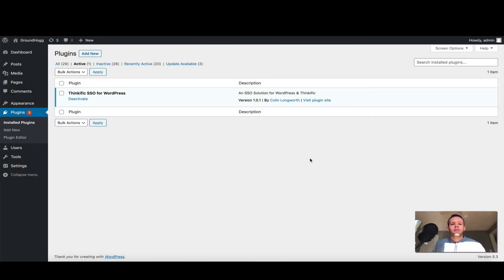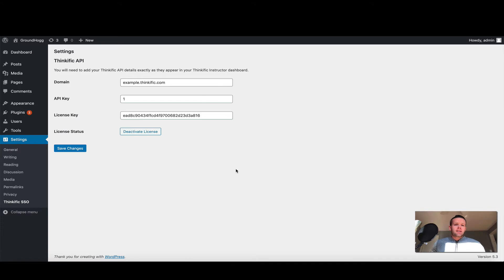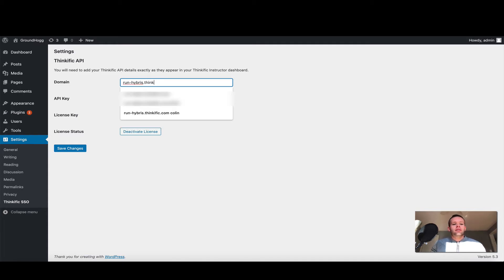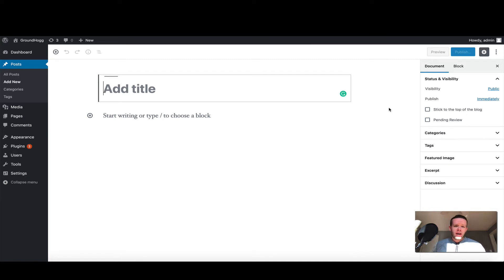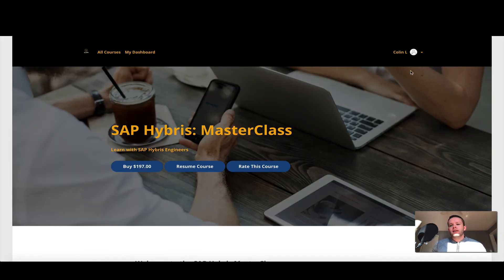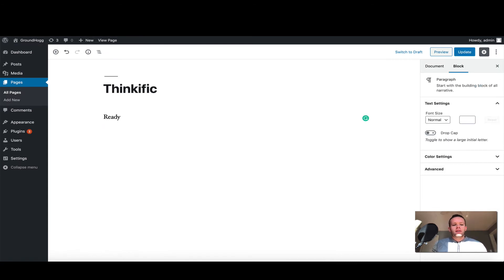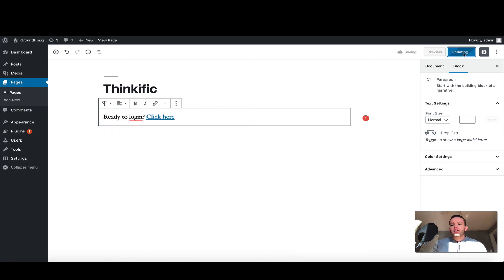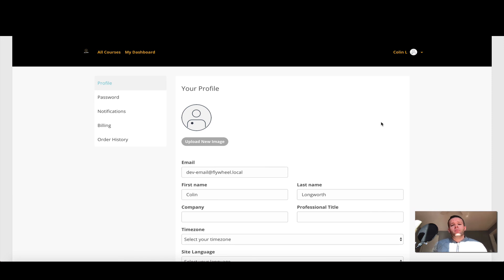How To Login Into Thinkific from WordPress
With our Single Sign On (SSO) extension for WordPress, your students can log directly into Thinkific from your WordPress site! Using their WordPress account, and a single click, the user is transported from your WordPress installation directly into your Thinkific school. No extra usernames or passwords to remember!